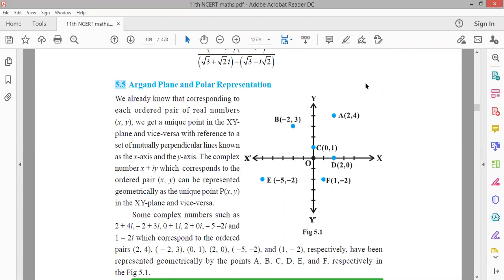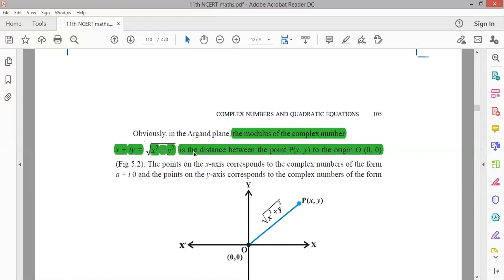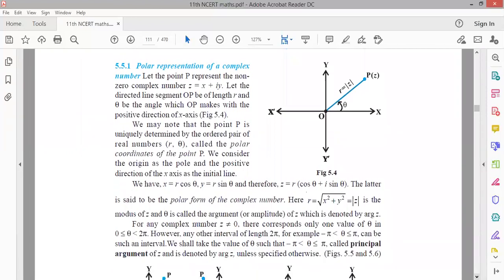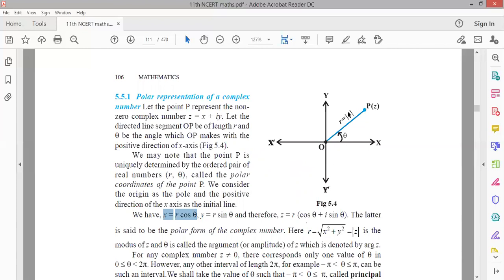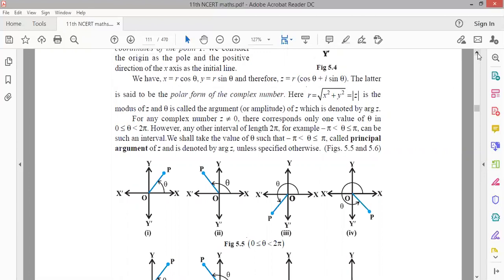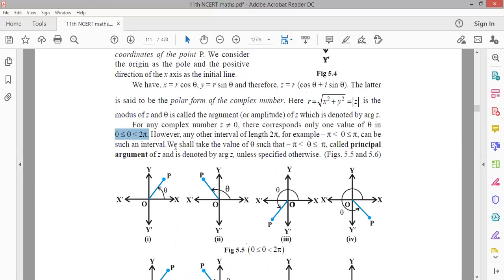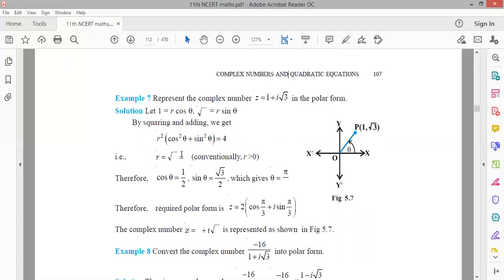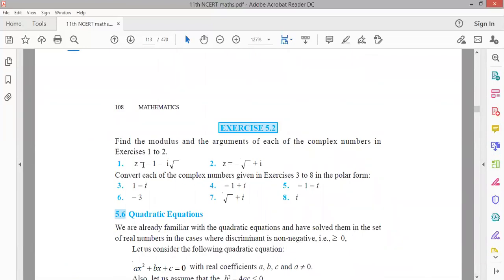Polar Representation of Complex Numbers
Class: 11th
Subject: Mathematics
Chapter: Complex Numbers and Quadratic Equations
Topic: Polar Representation of Complex Numbers